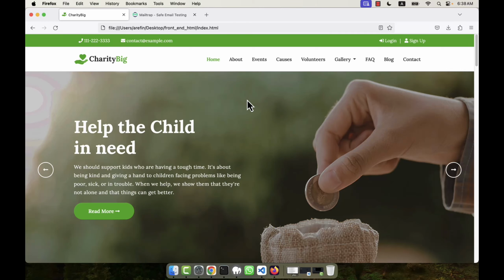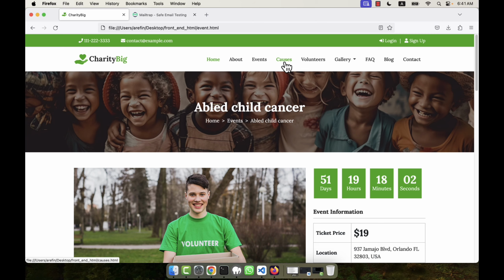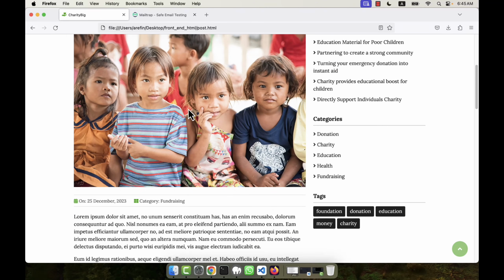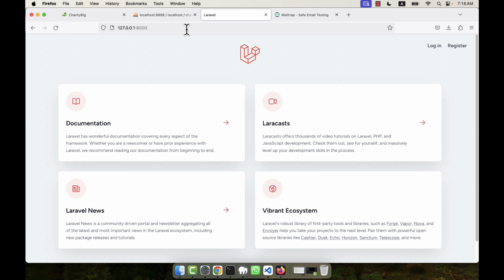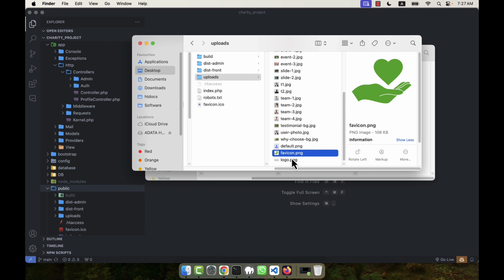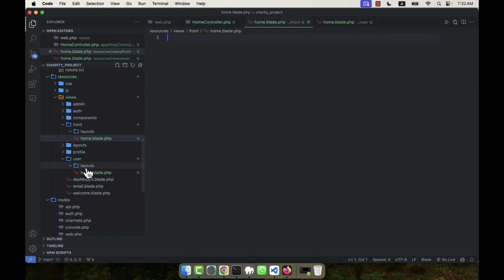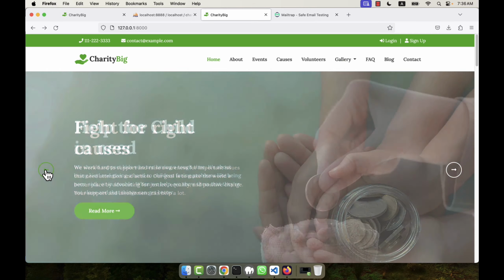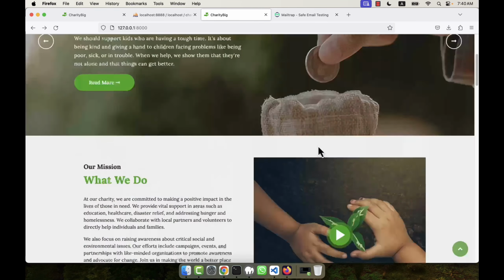Laravel 10 | Non Profit Charity Website | Front End Template Mastering | #3